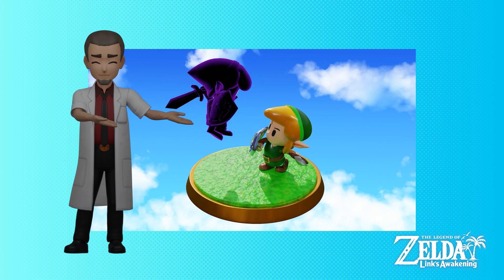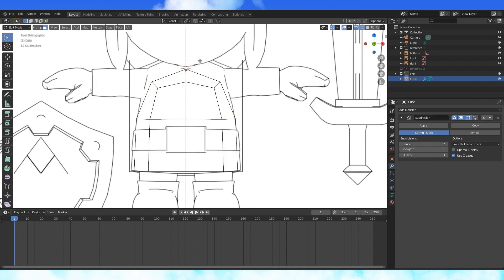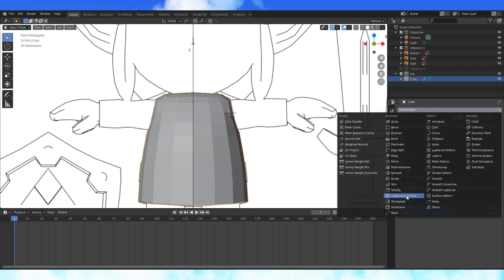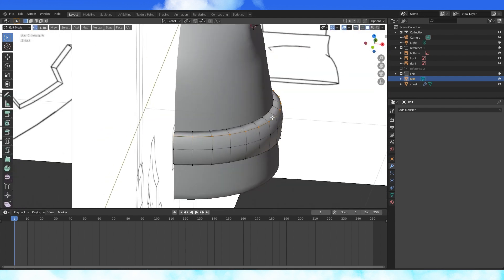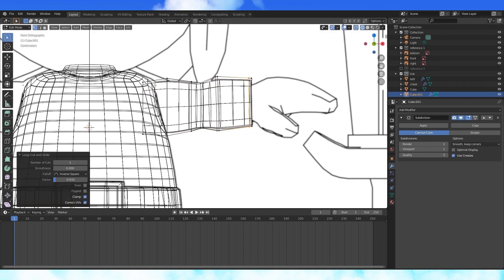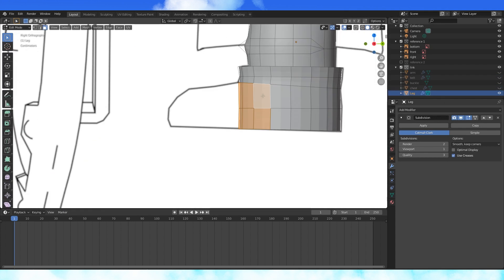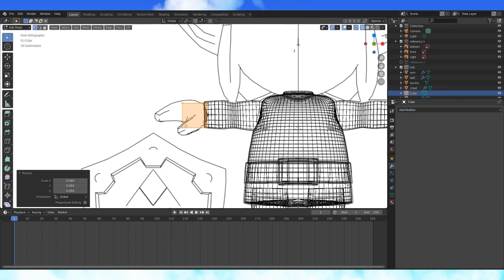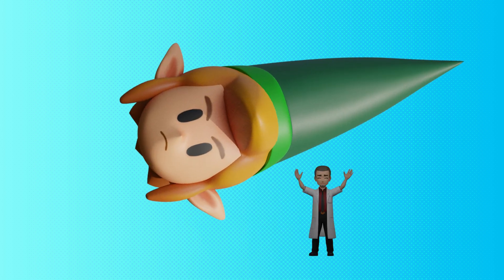How to 3D Model Link's Awakening: Link in Blender [Part 1]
Making Link from Link's Awakening in Blender! Part one will cover modeling his body!
We've updated a substantial quantity of the model and textures for this tutorial series! As well as updated the reference available! We will leave the old reference on the time lapse for now, if you prefer the challenge!